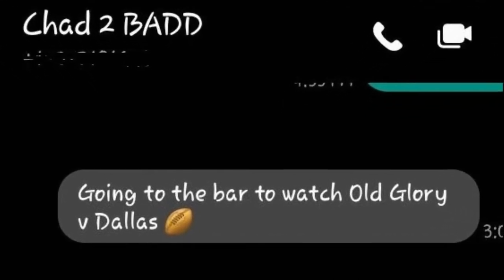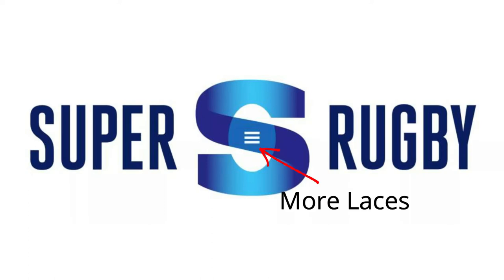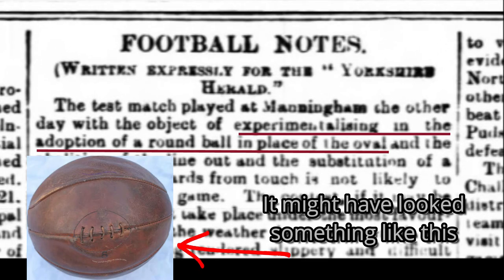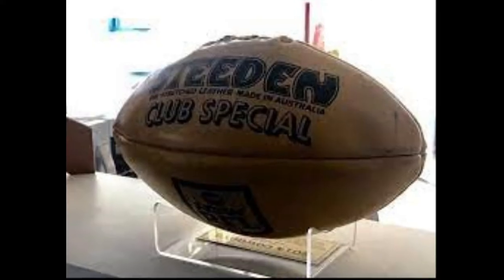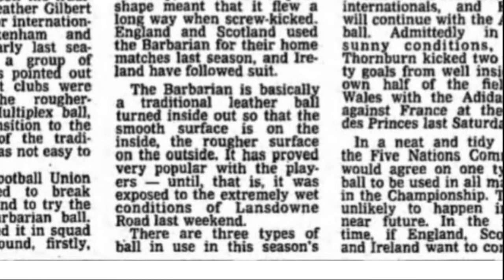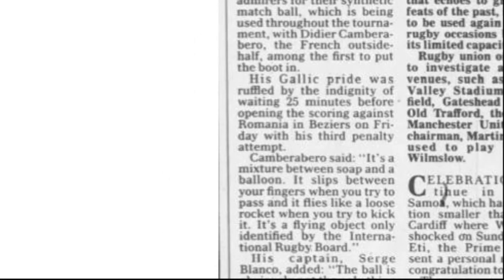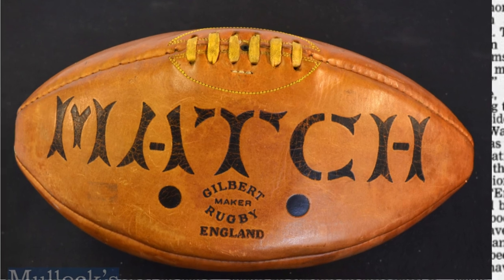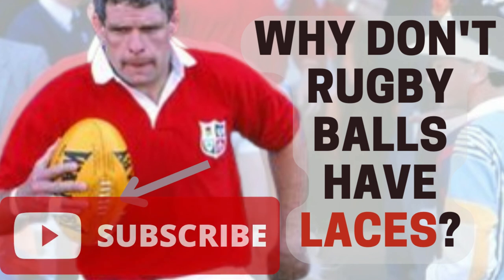The Incredible Transformation of Rugby Balls - And the Secret They're Hiding...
I also took a ton of articles off of Newspapers.com.rugby union

rugby laces
football laces
leather rugby balls